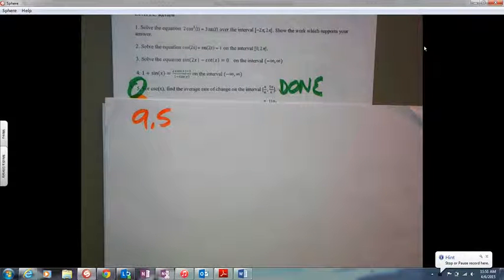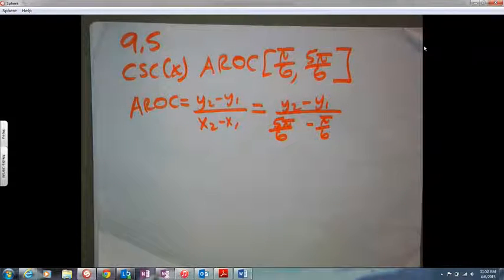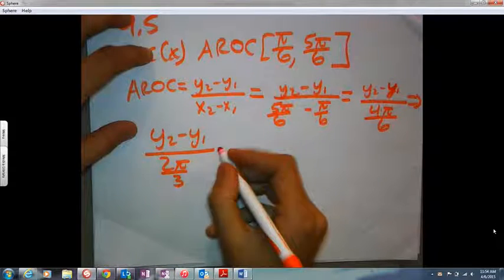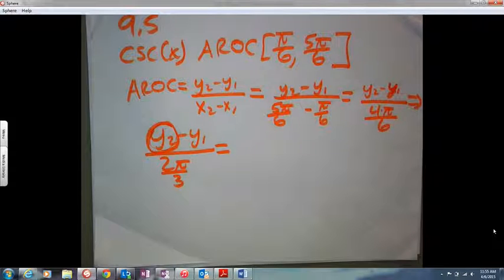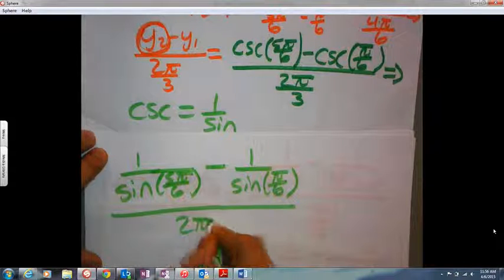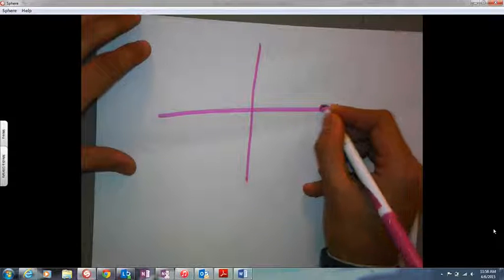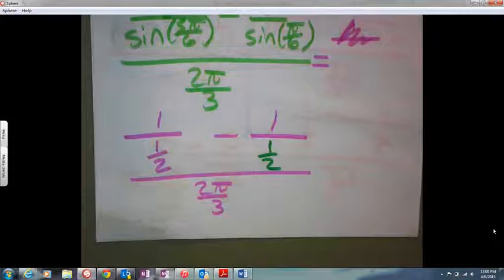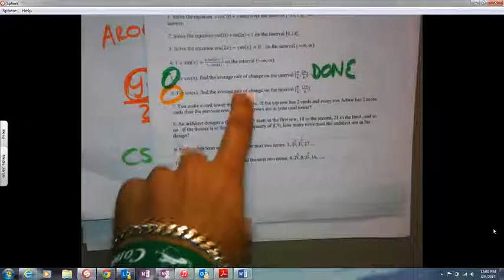Pre-Cal_Lecture_April 6_Trig AROC